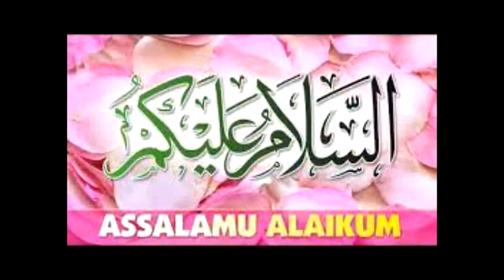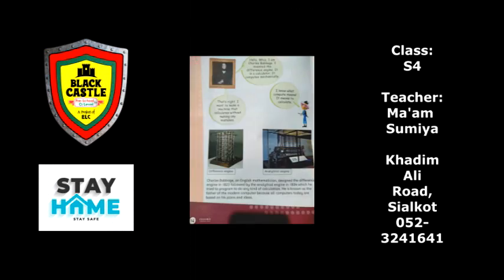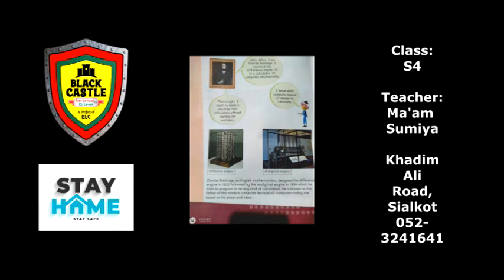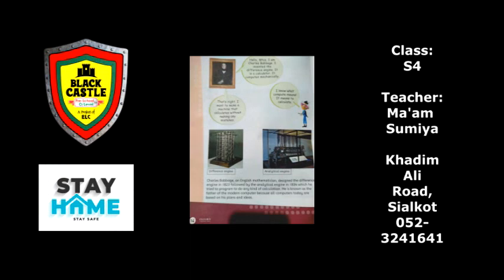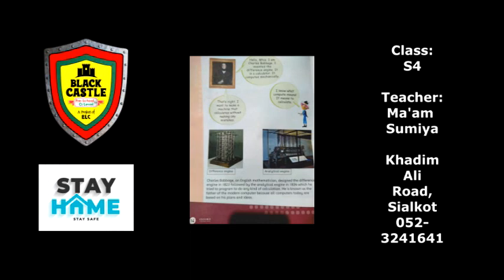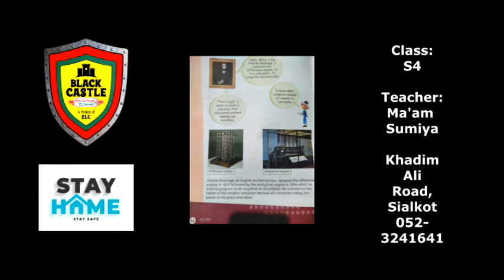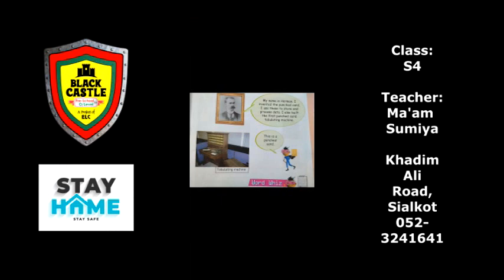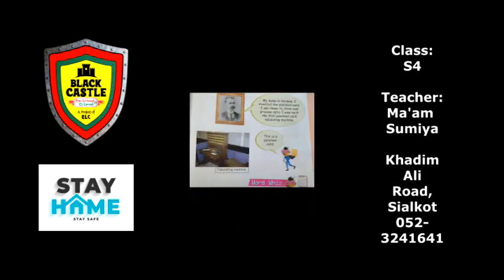S4 Computer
Type: Lecture
Class: S4
Subject: Computer
Teacher: Ma’am Sumiya